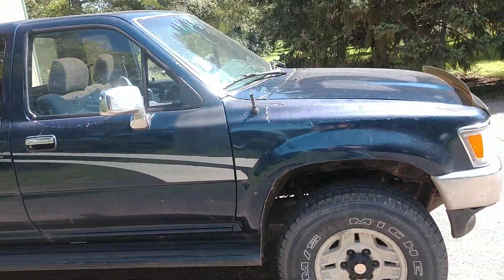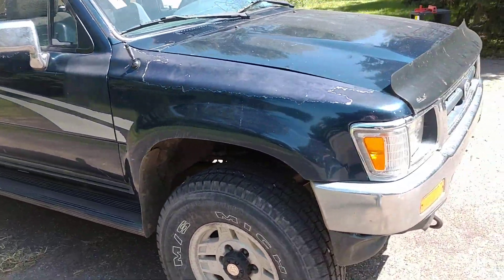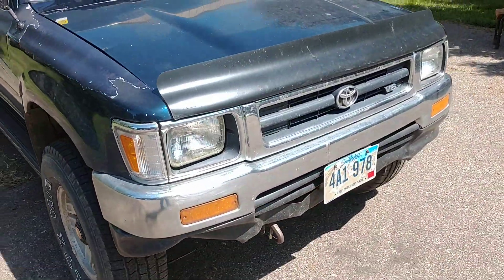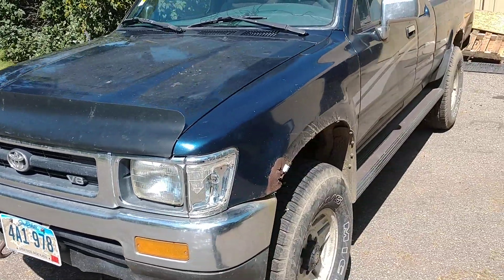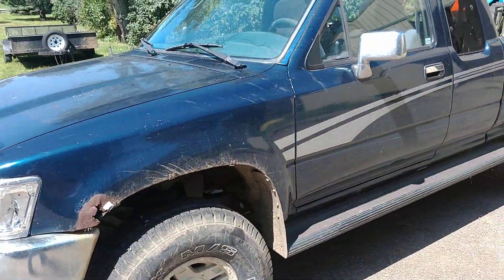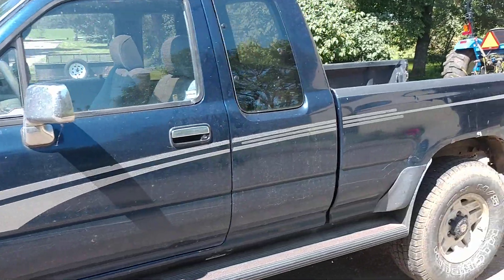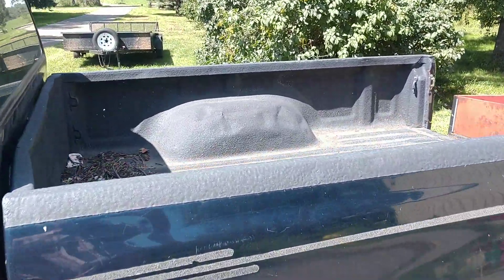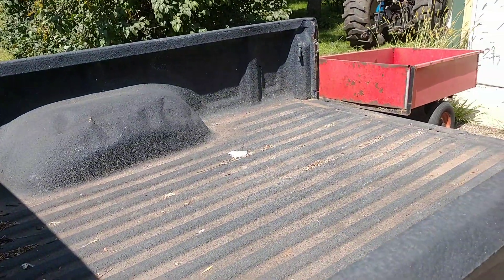Lot 538 Toyota SR5 pickup 4x4. Sept 16th online auction